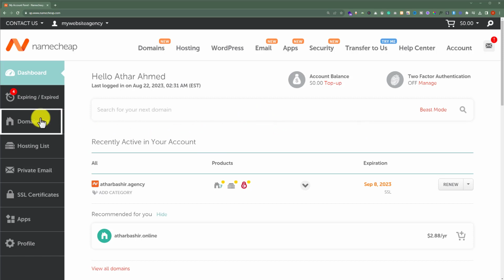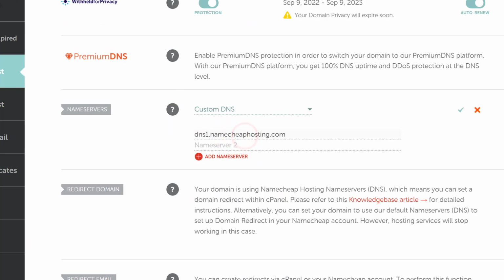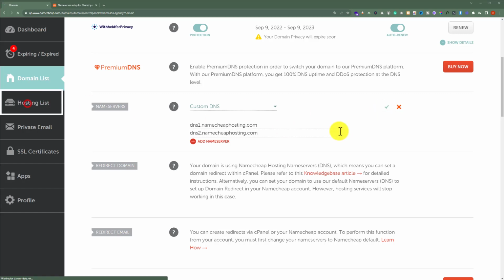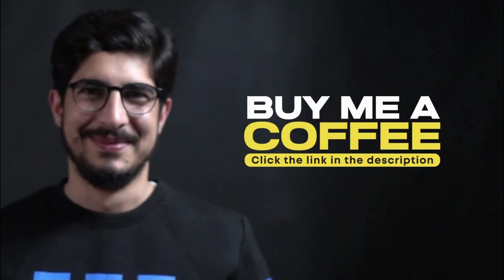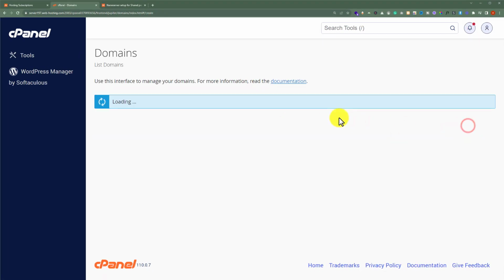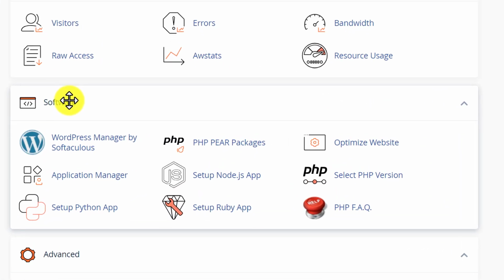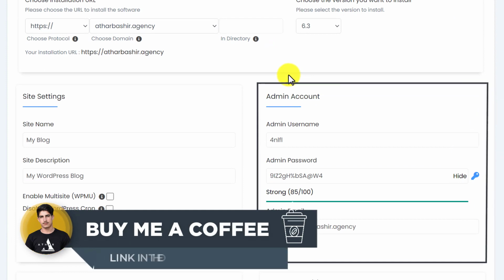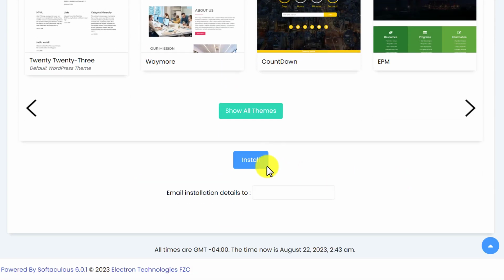How To Install WordPress On Addon Domain In Namecheap 2026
Learn how to install WordPress on addon domain in Namecheap.  In this video, I’ll show you step by step from adding a new addon domain in Namecheap to installing WordPress on addon domain in Namecheap. By the end of this tutorial, you'll have your WordPress website up and running smoothly on Namecheap addon domain.

In this tutorial,I'll cover all the necessary steps, from configuring your addon domain on Namecheap to installing WordPress and setting it up with your chosen domain. We'll dive into the cPanel interface, where you can manage your hosting account effortlessly.

Join me in this tutorial and unlock the power of WordPress on your Namecheap addon domain.

In This WP Charm Video Tutorial You’ll Learn :
1. how to install WordPress on addon domain in Namecheap
2. Namecheap addon domain WordPress

To install WordPress on addon domain in Namecheap just follow the simple steps:

Step # 1 : Configure Addon Domain Name Servers
Log into your Namecheap account, click on domain list click on manage next to your domain, Scroll down to name servers, select custom nameservers, copy Namecheap name servers and paste and then click on save.

Step # 2 : Install WordPress On Addon Domain
From the Namecheap account click on hosting list, click on go to Cpanel, Scroll down to software section and click on WordPress manager by softaculus, click install, select your domain name select your Namecheap add on domain, enter your WordPress account credentials, Scroll down and click on install

That’s it you have successfully added add-on domain in Namecheap and installed WordPress.